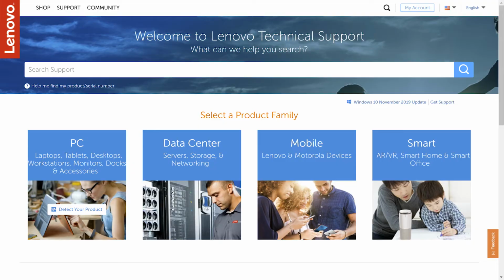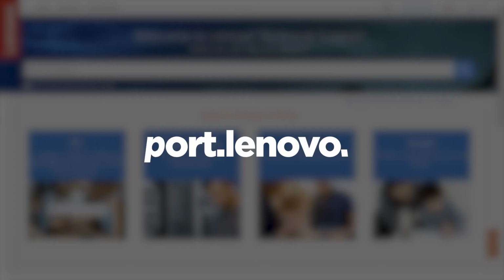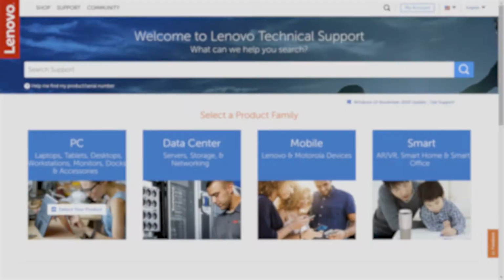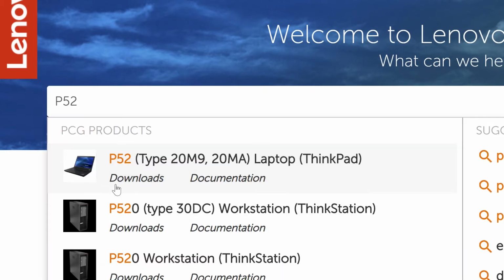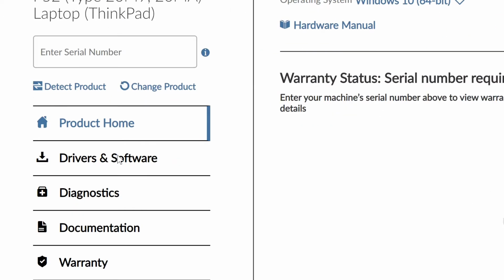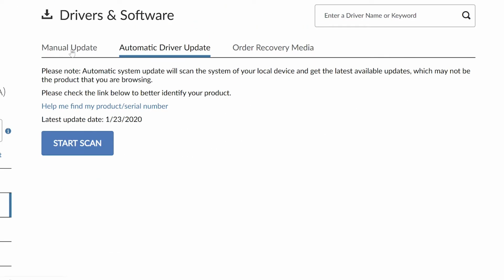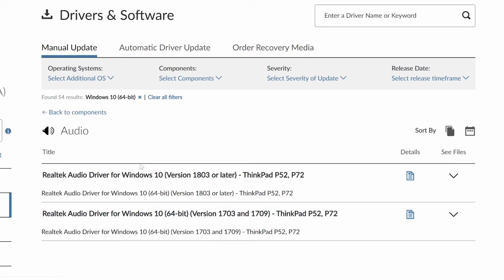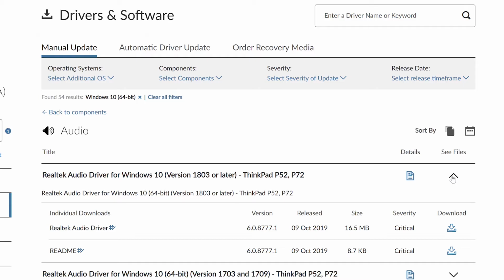How to Download and Install a Driver from the Lenovo Support Site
This video will demonstrate how to download a driver from the Lenovo Support website and install it on your Lenovo system.